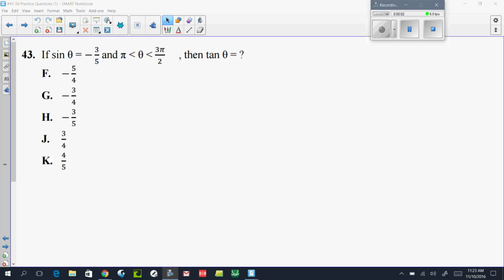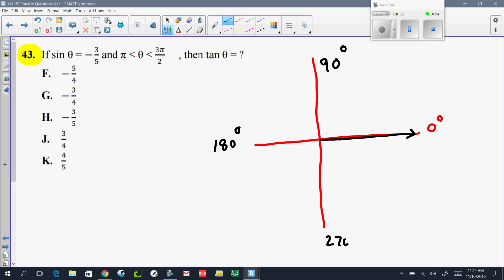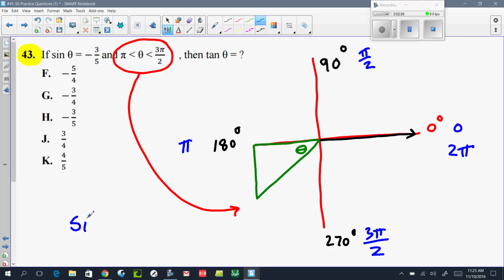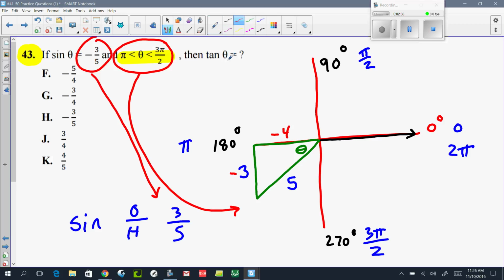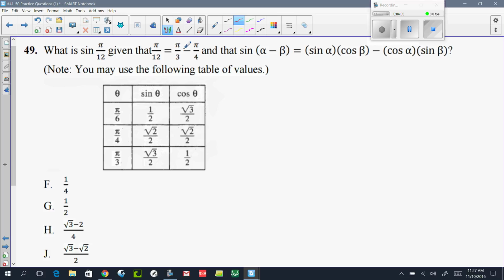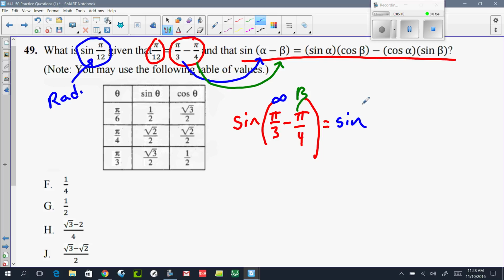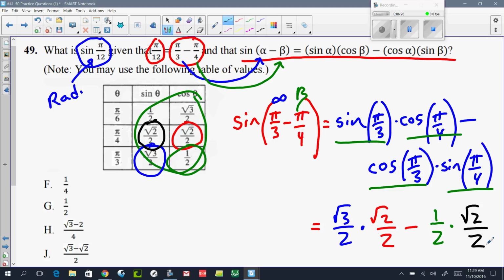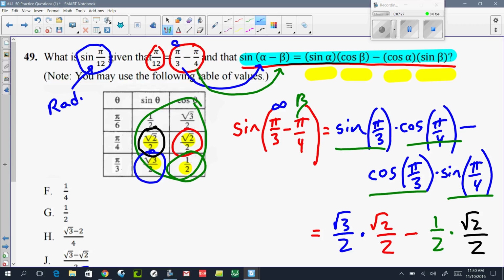ACT Practice Questions #43, 49